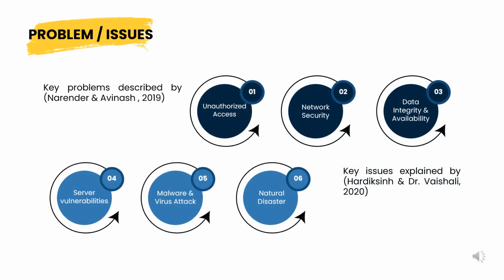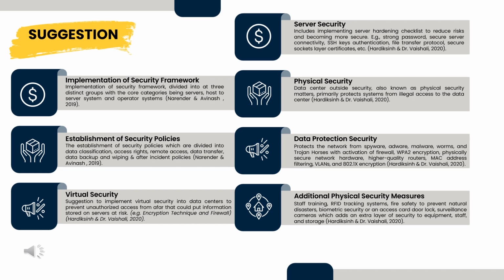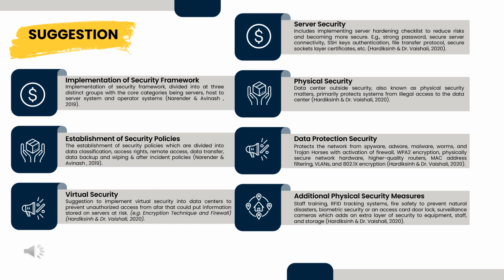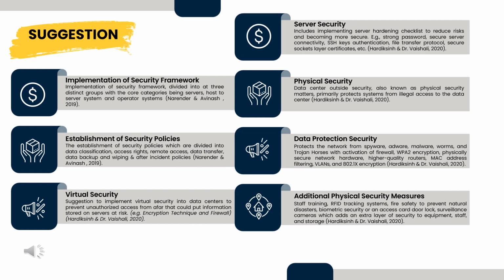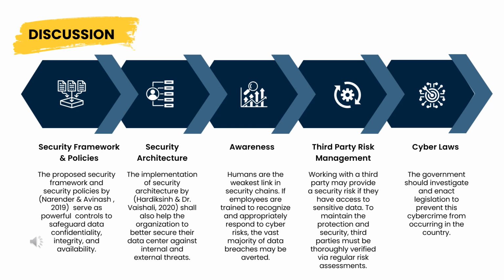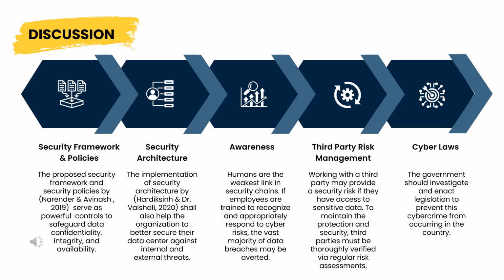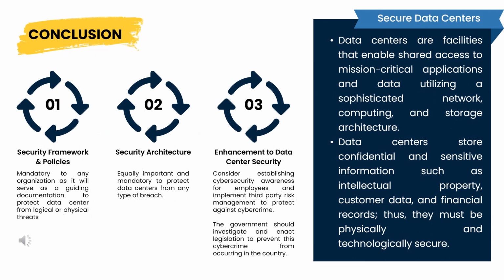IMR454 - DATA CENTER SECURITY STANDARD & IMPLEMENTATION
GROUP 3
MOHD HAFIZ BIN YUSOFF   (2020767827)
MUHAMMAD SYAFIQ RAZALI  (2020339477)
NIMBF6A /20224